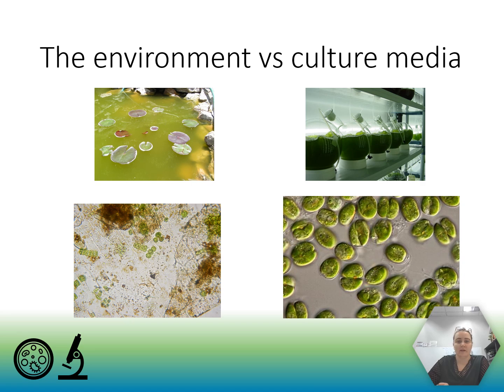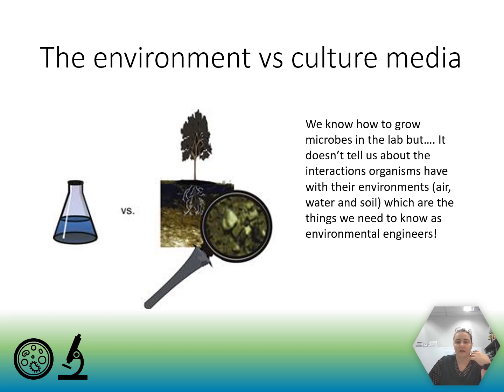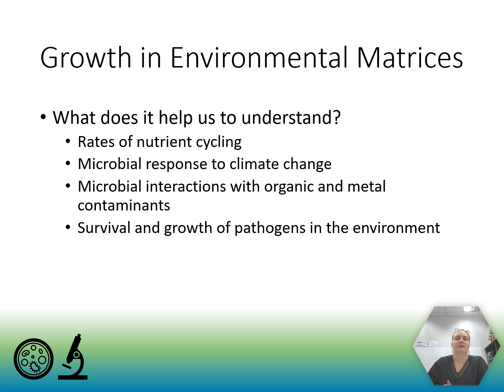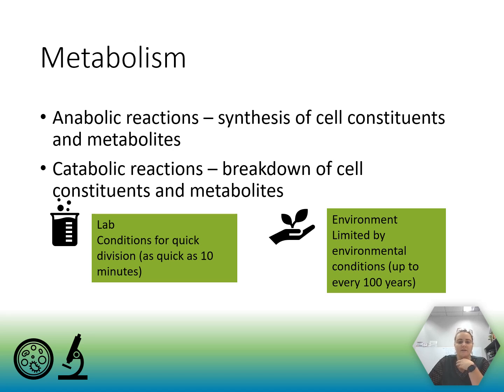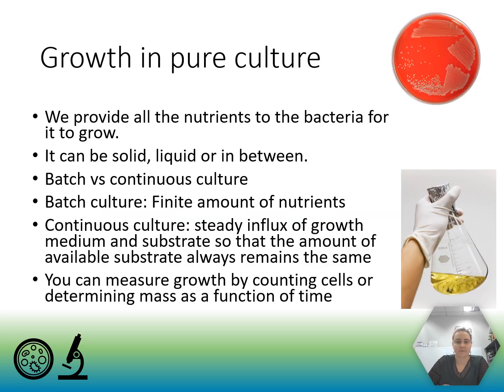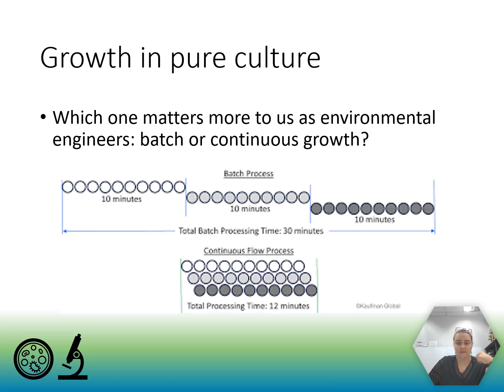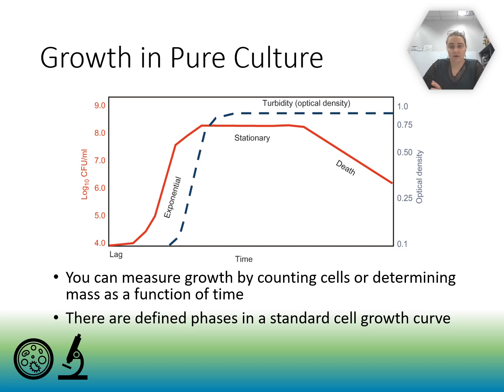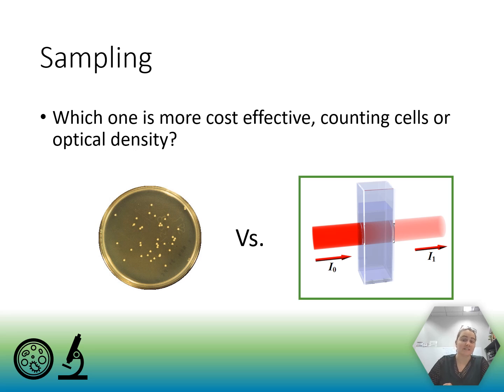Chapter 3.1 - Growth in Pure Culture